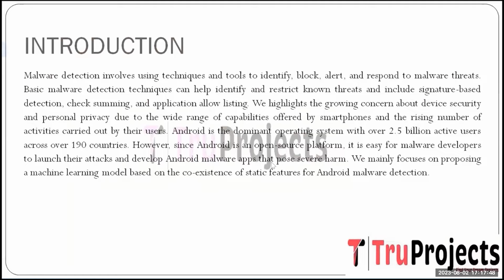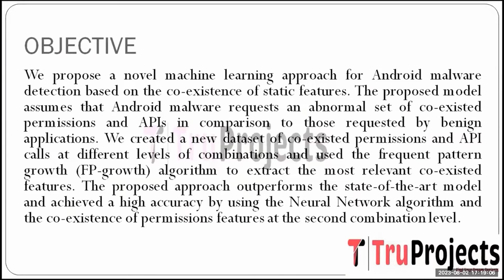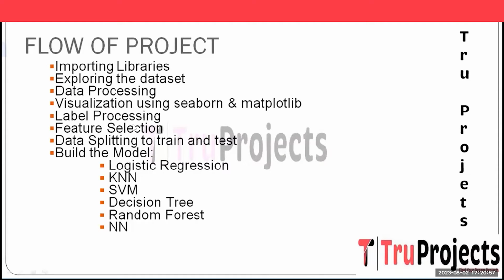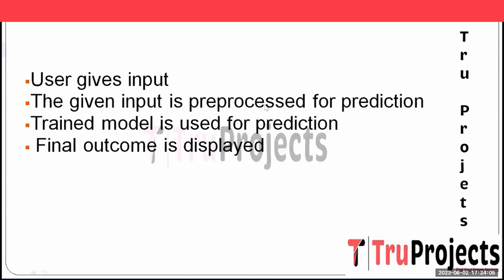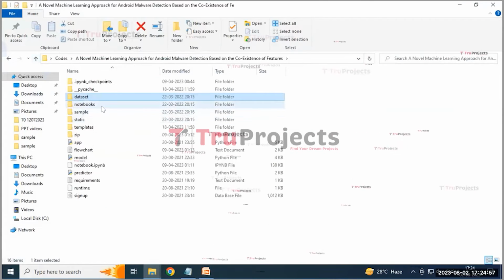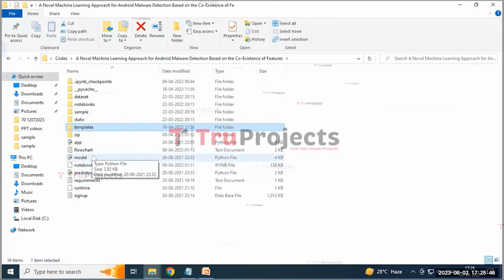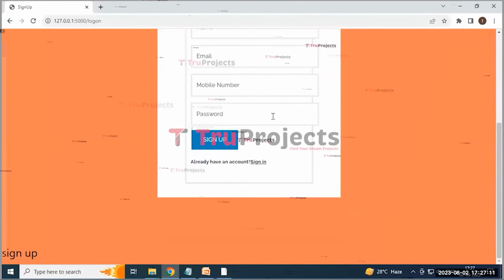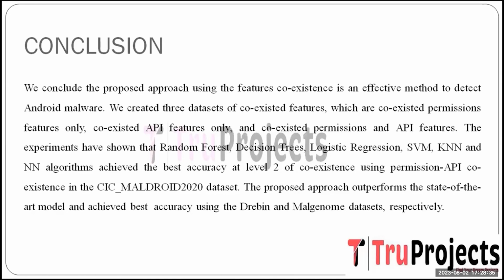A Novel Machine Learning Approach for Android Malware Detection Based on the Co Existence of Feature